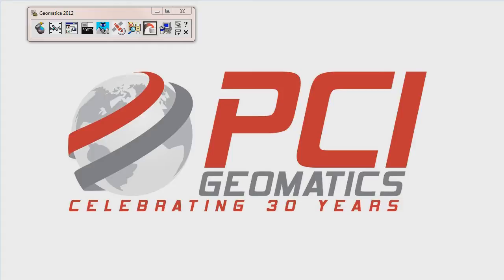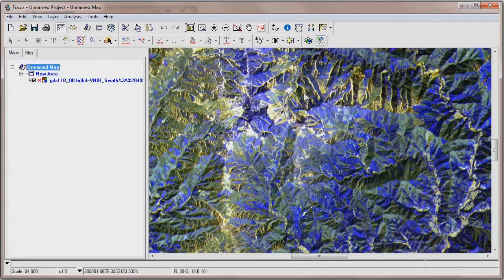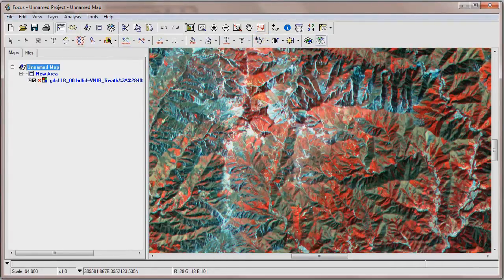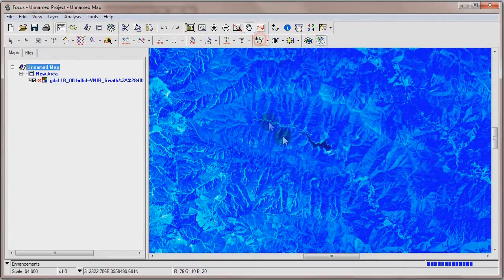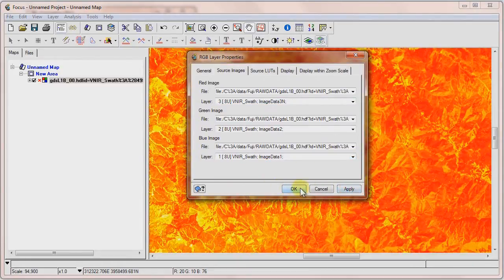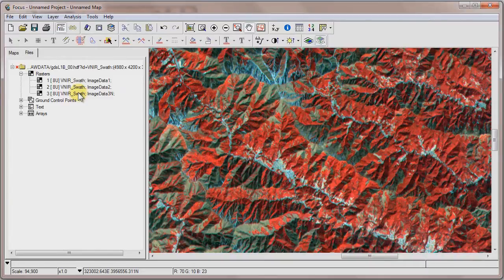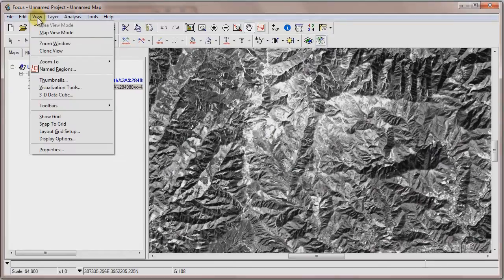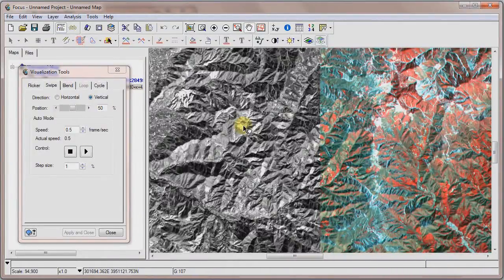Geomatica Tutorials - RGB Channel mapping and Visualization in Focus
Learn the easy way to change the channel mapping in Focus, in this case to produce a false colour composite highlighting vegetation in red - based on an Aster image collected over Fuji. We also show in this video how to use the visualization tools to swipe between two layers.